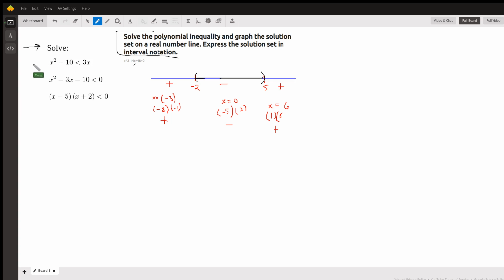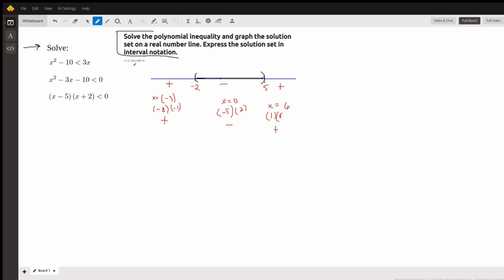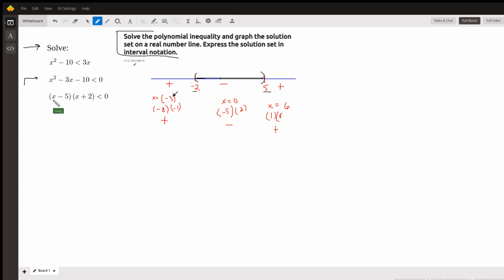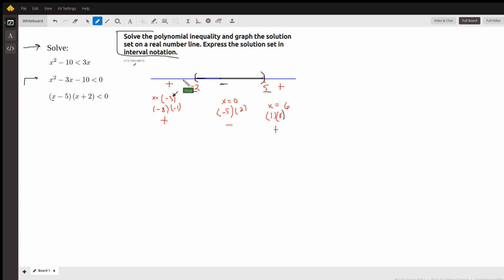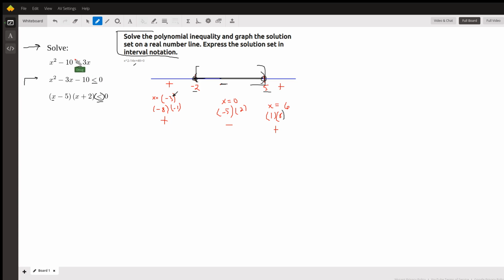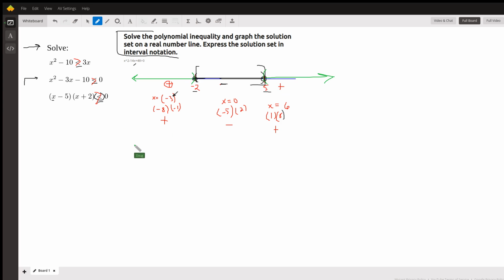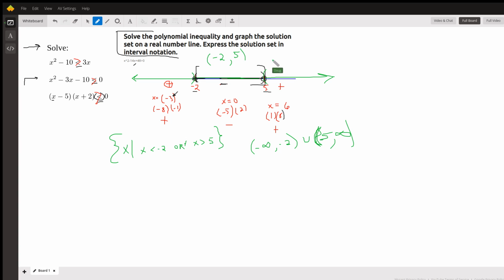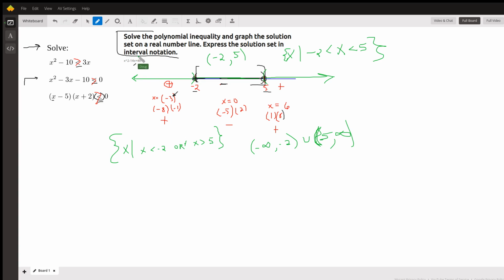Solve a quadratic inequality by using test numbers on a number line.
Question: Solve the polynomial inequality and graph the solution set on a real number line. Express the solution set in interval notation.
x^2-14x+48›0Use the inequality in the form ​f(x)›​0, to write the intervals determined by the boundary points as they appear from left to right on a number line.interval: ___   ___    ____sign:   + or -  + or -  + or -(Type your answers in interval notation. Use ascending​ order.)The solution set is:Choose the correct graph below.A.An infinite number line, labeled from negative 1 to 10, has tick marks in increments of 1 where every tick is labeled.-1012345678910B.An infinite number line, labeled from negative 1 to 10, has tick marks in increments of 1 where every tick is labeled. There is a closed square bracket at 6 and an open square bracket at 8. The portion of the number line to the left of 6 is shaded and the portion to the right of 8 is shaded.-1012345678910C.An infinite number line, labeled from negative 1 to 10, has tick marks in increments of 1 where every tick is labeled. The number line is shaded completely.-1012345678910D.An infinite number line, labeled from ...

Answered By:

Doug C.